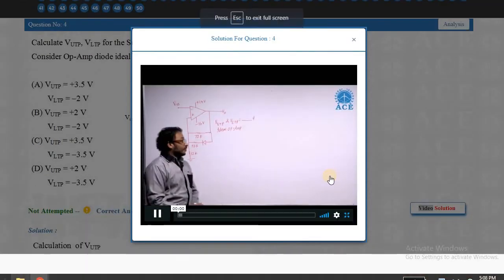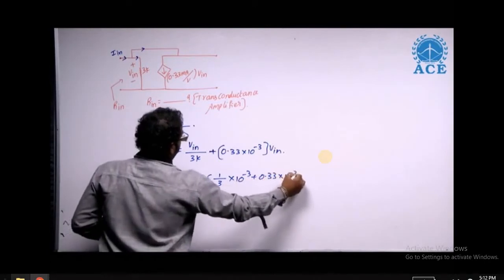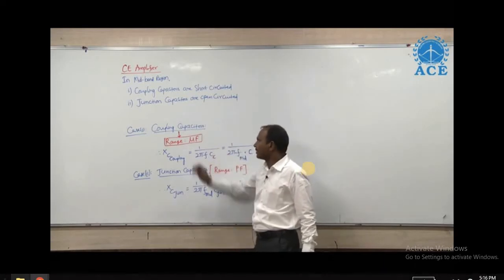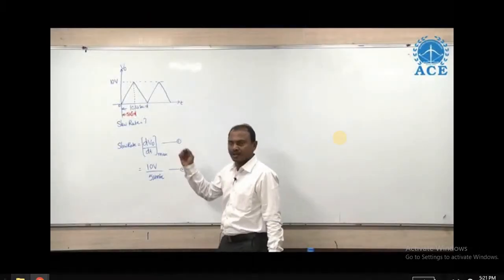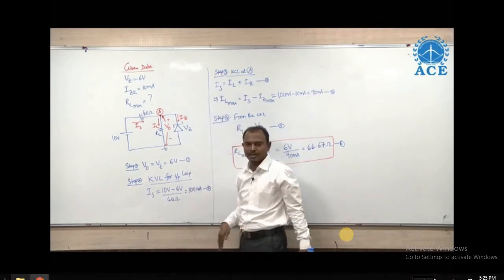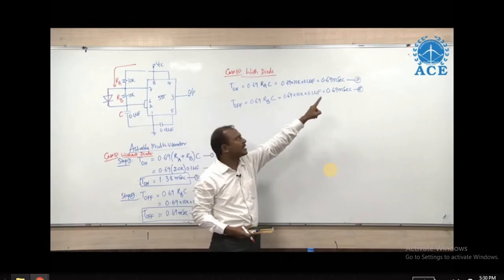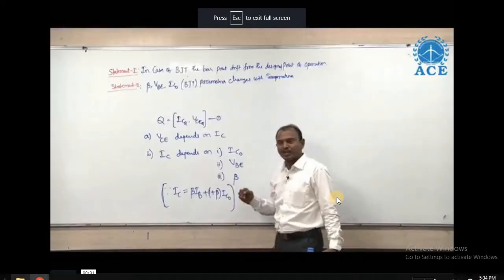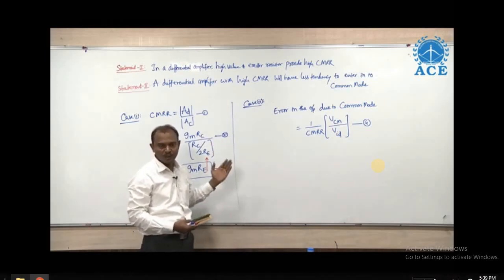Analog Electronics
ESE test series solutions